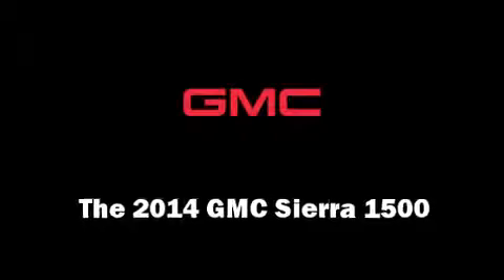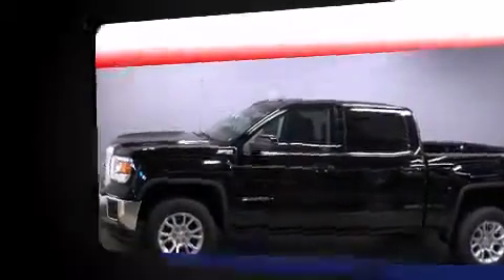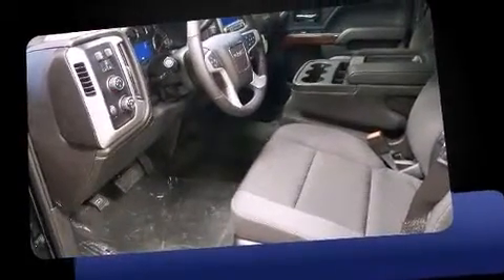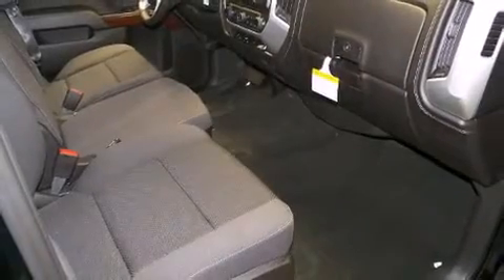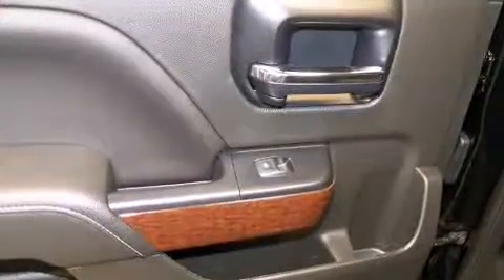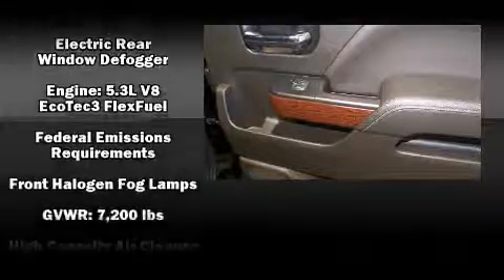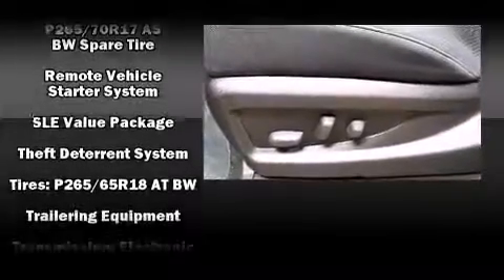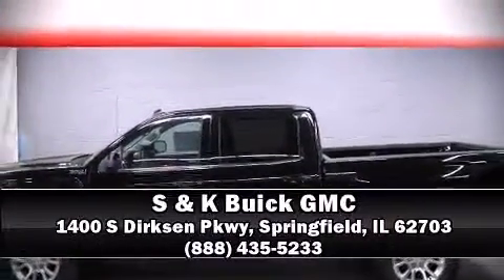2014 GMC Sierra 1500 SLE in Springfield, IL 62703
Come test drive this 2014 GMC Sierra 1500. Smooth gearshifts are achieved thanks to the powerful 8 cylinder engine, providing a spirited, yet composed ride and drive. Four wheel drive allows you to go places you've only imagined. The following features are included: front and rear reading lights, 1-touch window functionality, a tachometer, a rear step bumper, telescoping steering wheel, heated door mirrors, and remote keyless entry. You and your passengers will enjoy the stereo system, which includes a CD player with MP3 capability, and 6 well positioned speakers. Safety equipment has been integrated throughout, including: dual front impact airbags with occupant sensing airbag, front SIDE impact airbags, traction control, a panic alarm, onStar, and 4 wheel disc brakes with ABS. Electronic stability control stands out as a technologically savvy innovation, keeping you better connected to the road. We pride ourselves on providing excellent customer service. Please don't hesitate to give us a call.